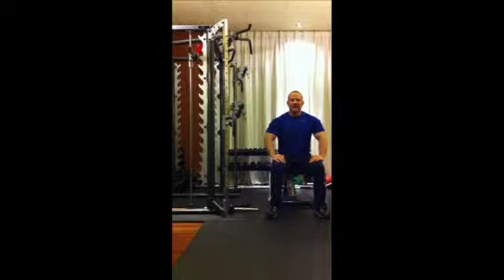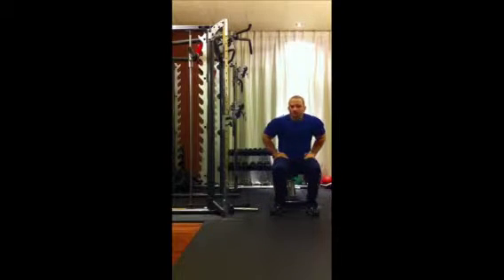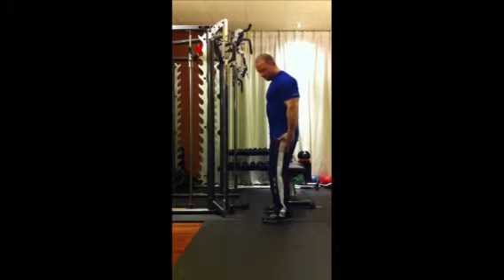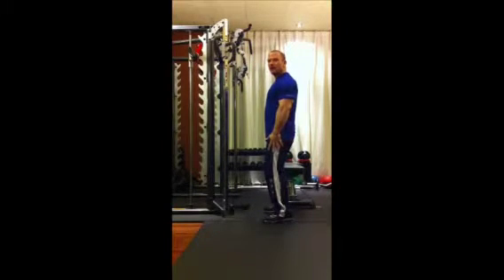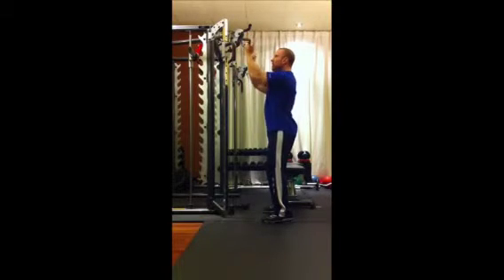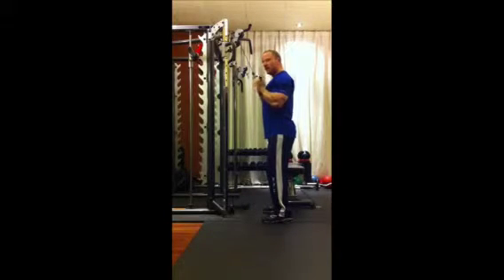Montreal Personal Trainer, demonstrating Reverse Grip Pulle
Montreal Personal Trainer, demonstrating a reverse grip pulley Tricep extension with a straight bar.
Justin champion bodybuilder, certified Personal Trainer, Naturotherapist, Blog advice author and BodyPhysix Training studio owner. With over 18 years of experience in fitness and various certifications her gets clients results.